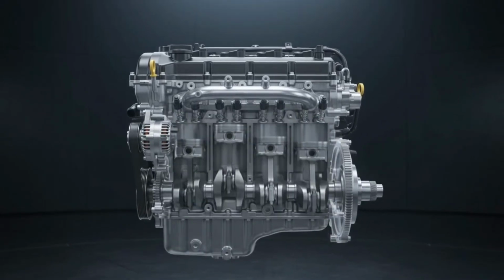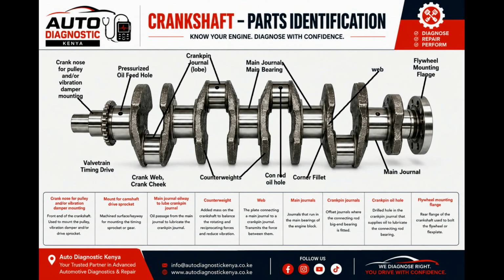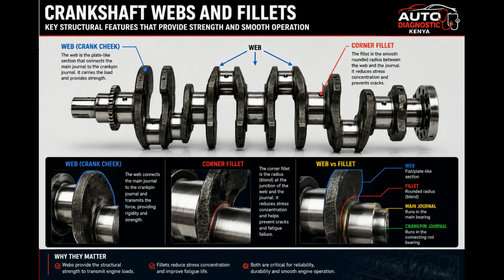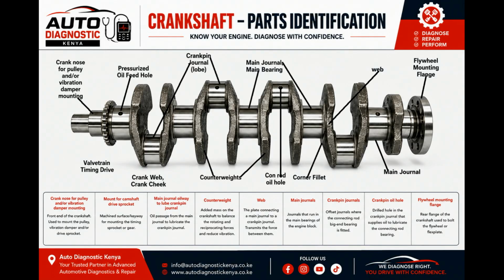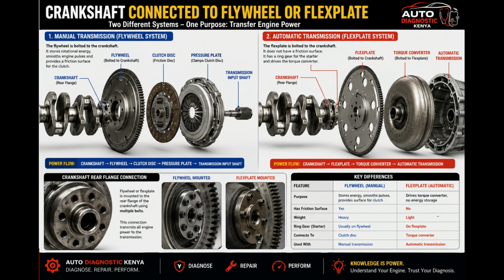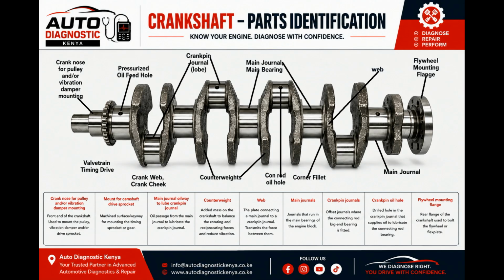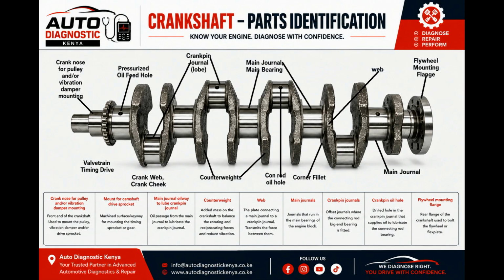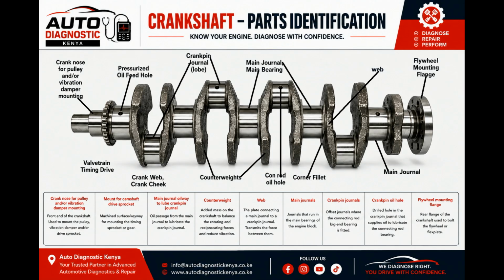Crankshaft Explained: Main Journals, Crankpins, Counterweights & Crank Throw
What actually happens inside a crankshaft — and why does every journal, crankpin, web and counterweight matter?

In this detailed automotive engineering breakdown, Auto Diagnostics Kenya takes you inside the crankshaft and explains how it converts the piston's reciprocating motion into the rotational motion that ultimately drives the vehicle.

We go beyond simply naming the parts. You'll see how the different components of the crankshaft work together, why the crankpins are offset from the main journals, how crank throw determines engine stroke, how oil reaches the crankshaft journals, how the crankshaft is balanced, and how a crankshaft is manufactured and strengthened.

In this video, we cover:

CRANKSHAFT BASICS

What the crankshaft does
Reciprocating motion vs rotational motion
How piston movement is converted into rotation
Piston → connecting rod → crankshaft → transmission → wheels

CRANKSHAFT PARTS

Main bearing journals
Crankpin journals / connecting-rod journals
Crank webs / crank cheeks
Counterweights
Oil passages and oil holes
Corner fillets
Crankshaft nose
Timing drive
Flywheel mounting flange

CRANK THROW & ENGINE STROKE

What crank throw means
Crank throw vs crank radius
Main journal centreline
Crankpin centre
Why the crankpin is offset
Why stroke = 2 × crank throw
How crank geometry controls piston travel

CRANKSHAFT BALANCING

Why counterweights are required
Rotating and reciprocating masses
Crankshaft balance
How counterweights reduce unwanted forces and vibration
Why crankshaft design is critical at high RPM

LUBRICATION

Main bearing oil supply
Internal crankshaft oil passages
Oil feed to crankpin journals
Crankpin oil holes
Why oil passages are drilled through the crankshaft

CRANKSHAFT AND THE FLYWHEEL

Flywheel mounting flange
Flywheel bolts
Dowel location and alignment
Crankshaft-to-flywheel connection
Manual transmission flywheel